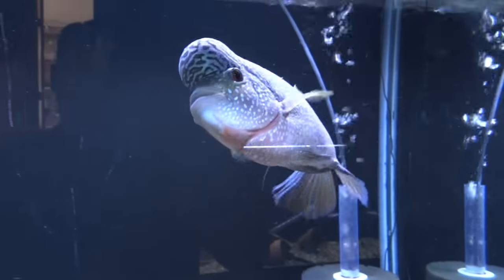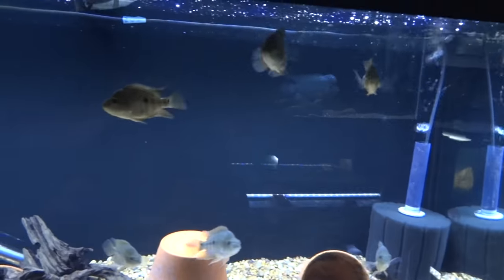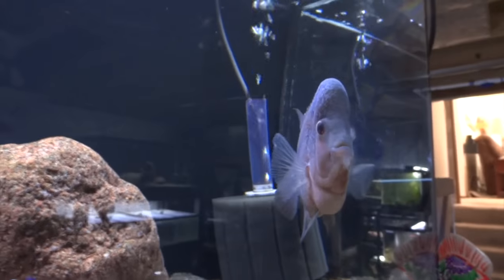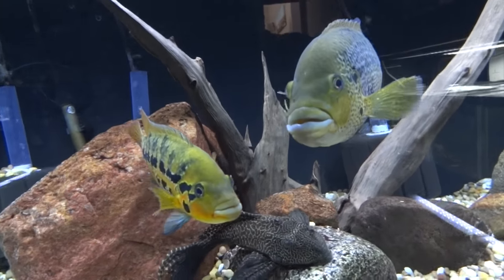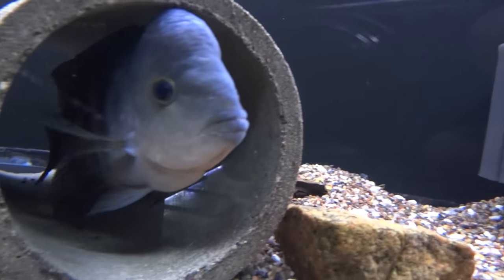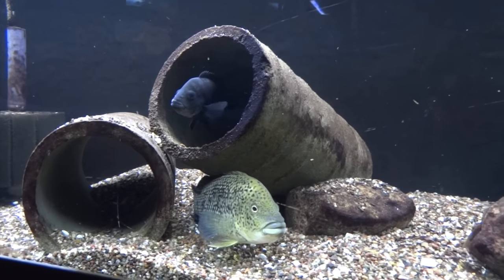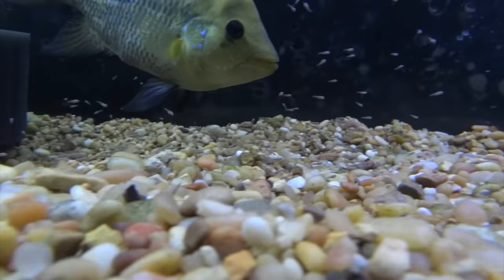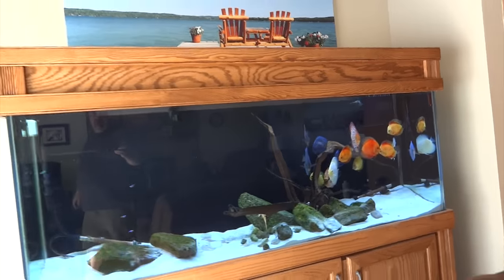Fish Room Tour - March 2017